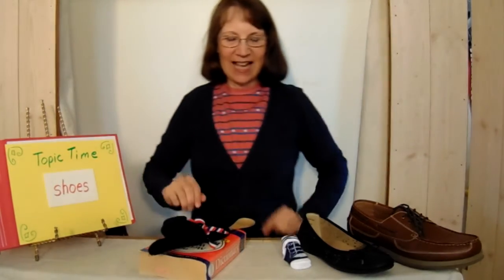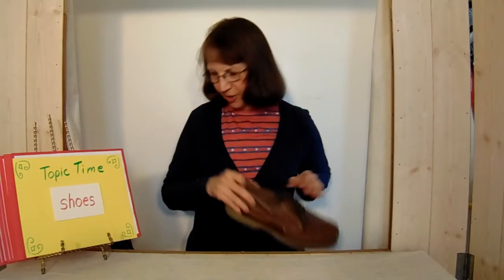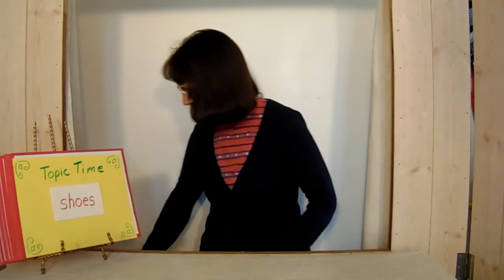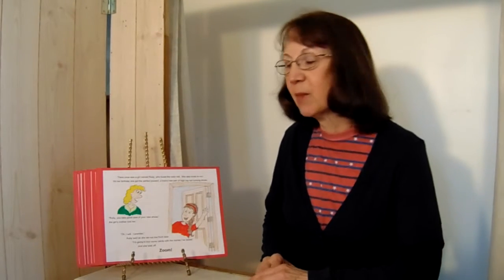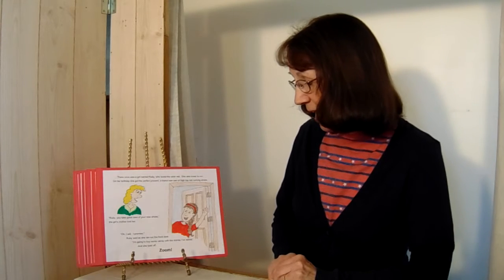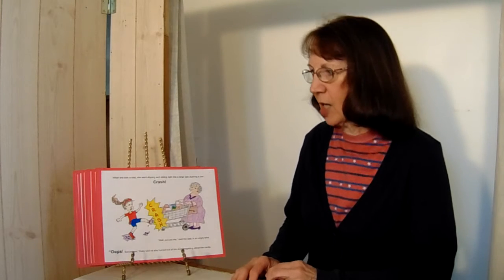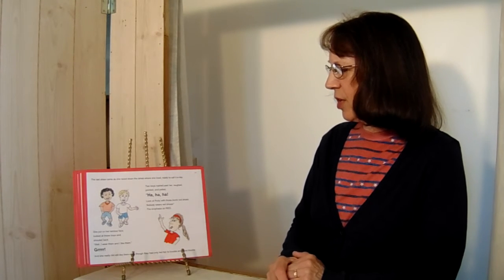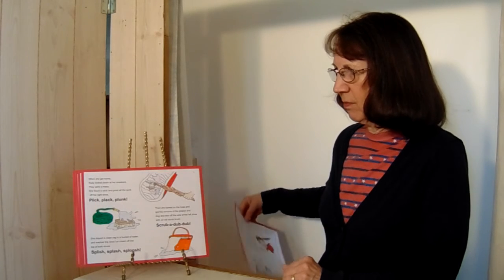Ruby's Red Running Shoes by Cathy Liening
This story is about all the places Ruby's red shoes take her and how she keeps them like new with assertiveness, determination and responsibility.  The Math Magic theme is on comparison and categories.